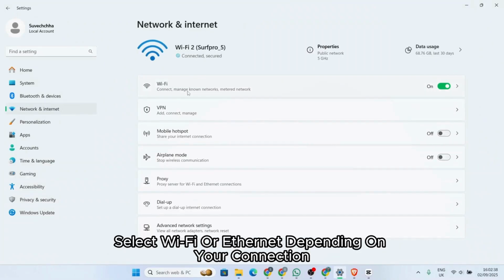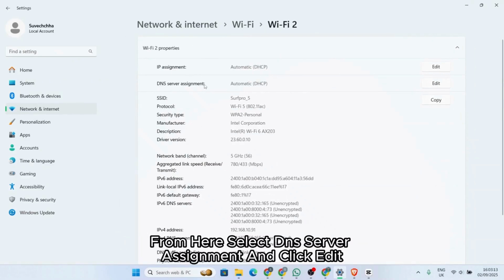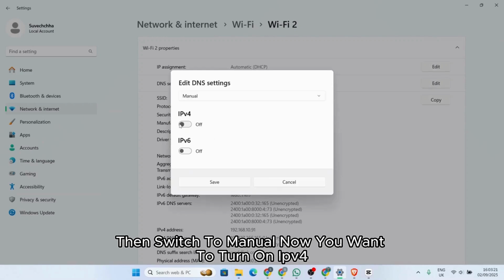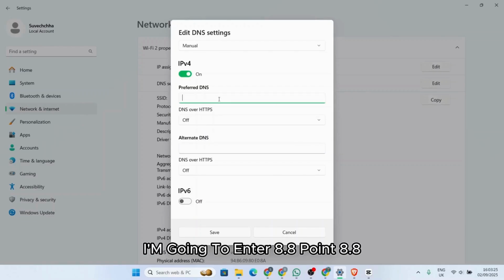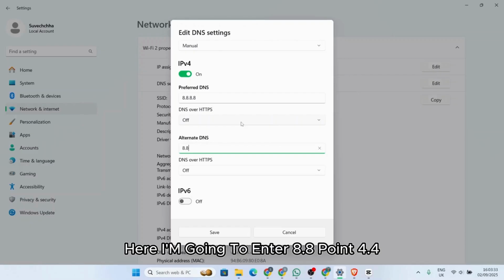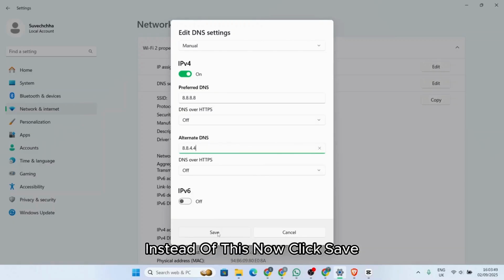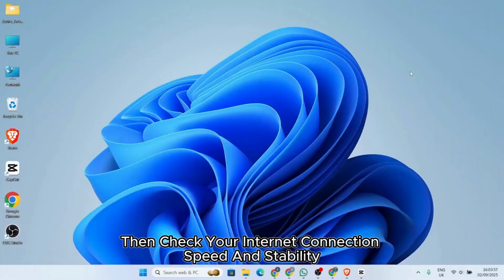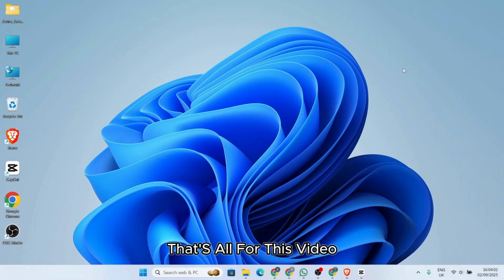How to Change DNS Settings on Windows 11 (2025) – Step-by-Step Guide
Want faster internet or improved security on Windows 11? In this 2025 tutorial, we show you how to change your DNS settings quickly and safely. Perfect for anyone looking to optimize their network performance or fix connectivity issues!

00:05 – Intro
00:15 – How to Change DNS Settings on Windows 11
00:40 – Tips for Choosing the Best DNS for Speed and Security

What you’ll learn in this video:

Step-by-step guide to change DNS on Windows 11

How to select reliable and fast DNS servers

Tips to troubleshoot network issues and boost internet speed

Optimize your Windows 11 network settings and enjoy faster, more secure browsing with this simple guide!